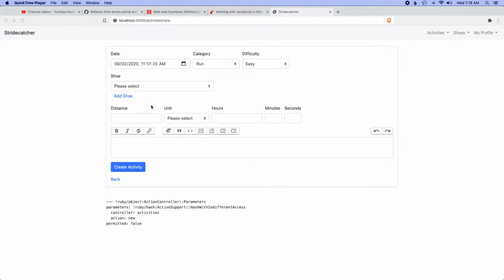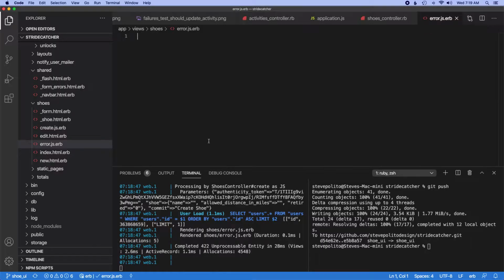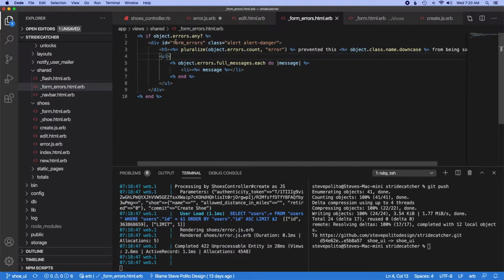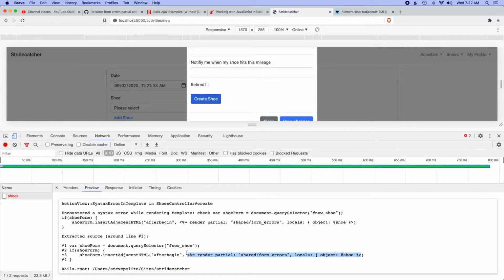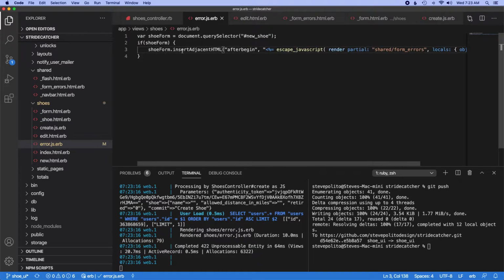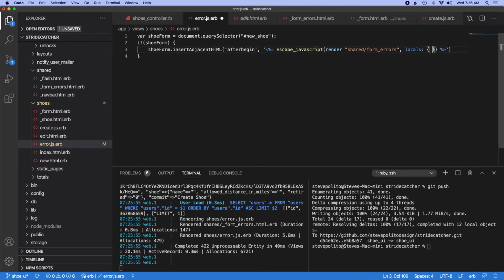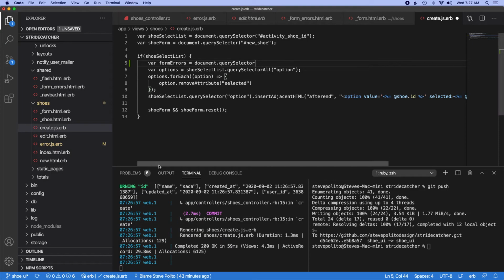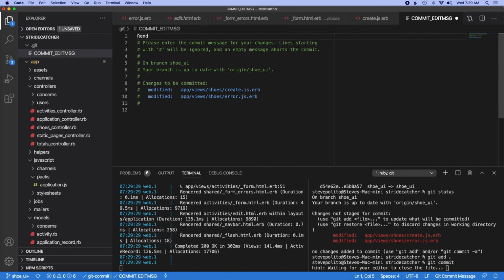Render Form Errors on Shoe Form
In this video, we render form errors in the shoe form.